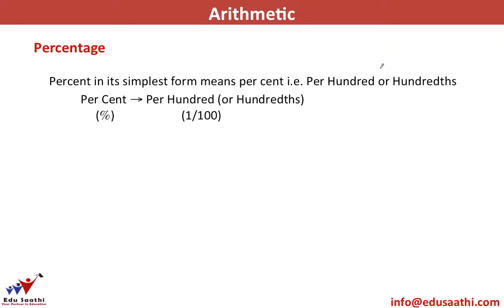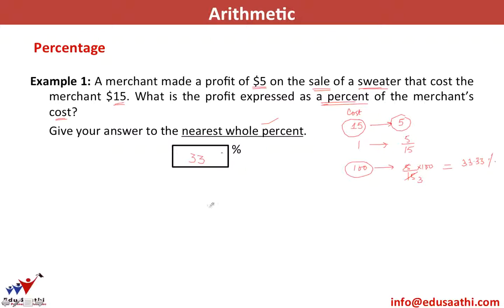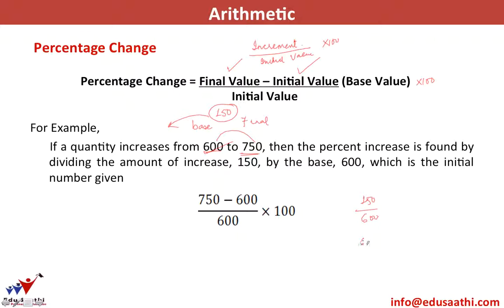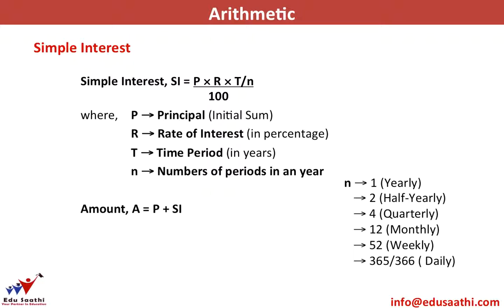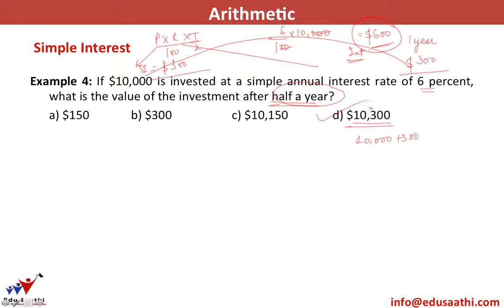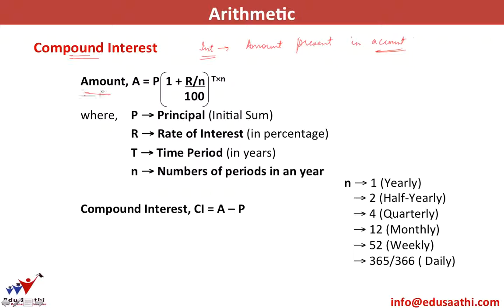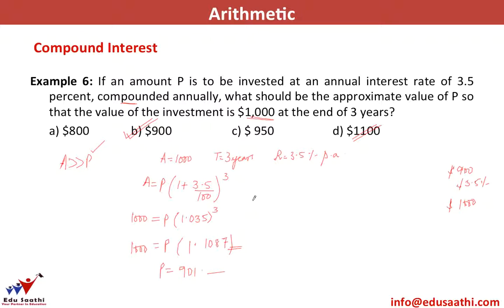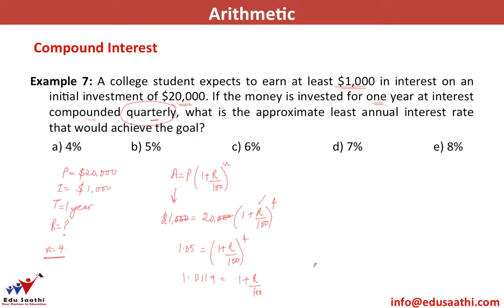Arithmetic for GRE/ GMAT: (Part 4 of 6): Percentages, Simple & Compund Interest